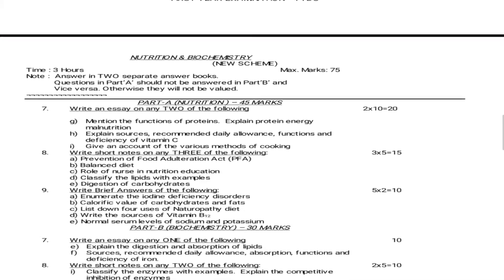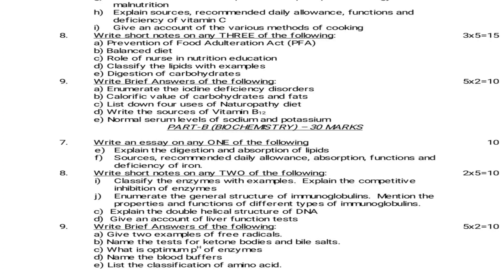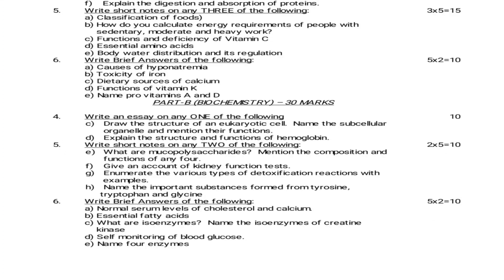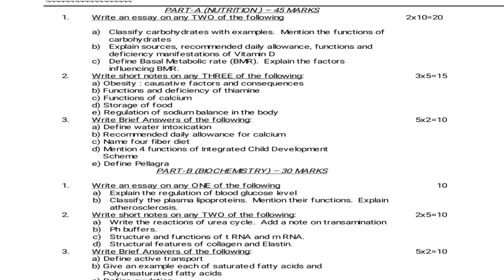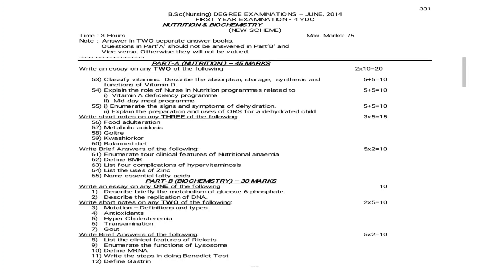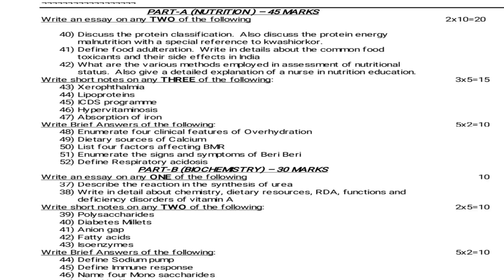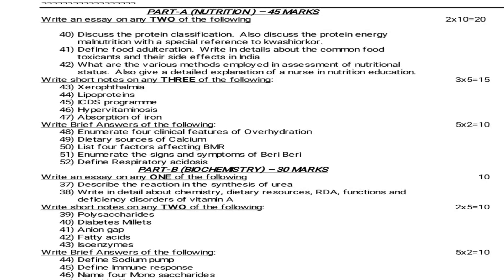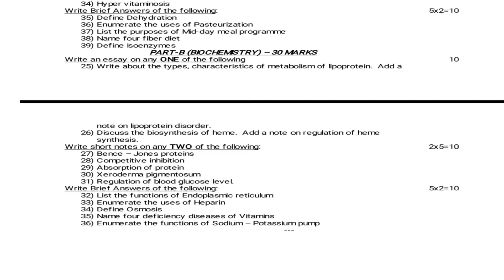Nutrition & Biochemistry Previous question papers for Bsc Nursing 1st year|Dr NTR/Dr YSR University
Nutrition and Biochemistry question papers for bsc nursing students
Nutrition and biochemistry question paper
Nutrition and biochemistry question papers for Paramedical Students
Nutrition and biochemistry question papers for Post basic bsc nursing students
previous year question papers for Nutrition and biochemistry for Bsc Nursing first year students
previous year question papers for Nutrition and dietetics